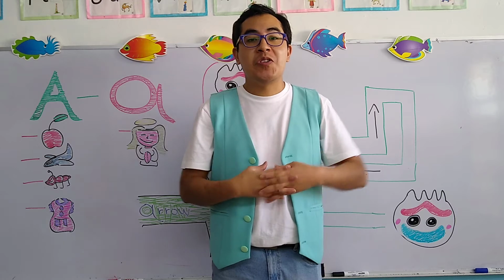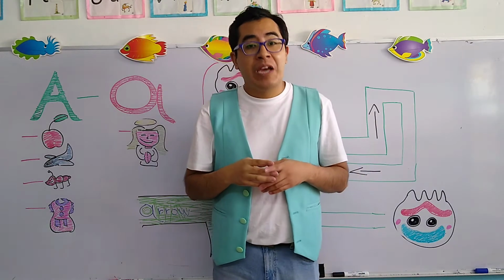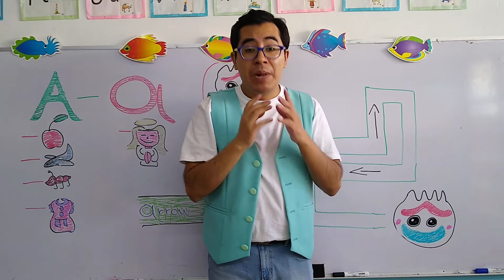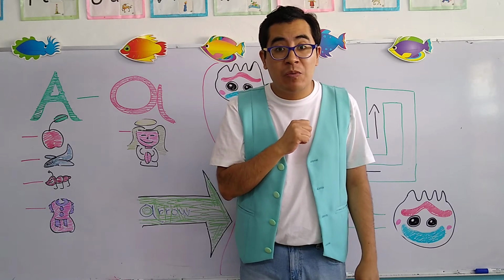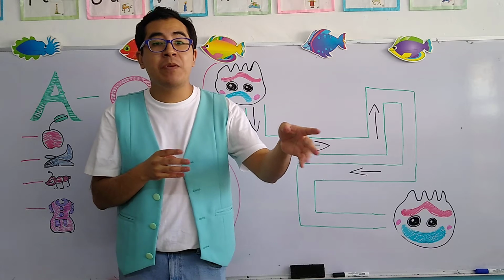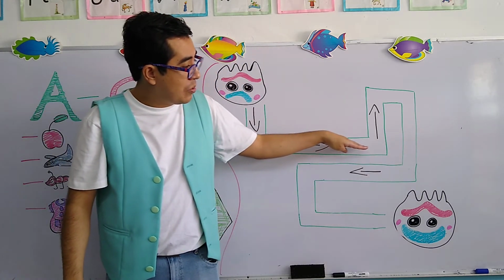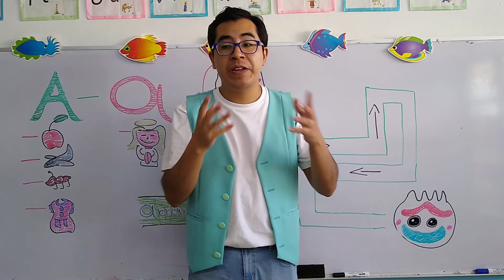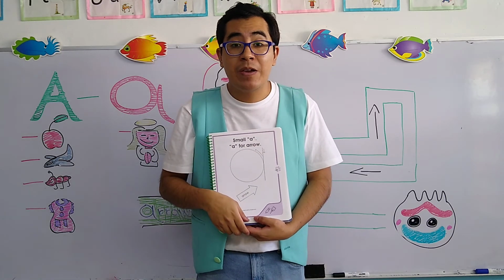Lunes 21 de Febrero del 2022."Jardín de Niños Winnky".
Grupo K1
small a (angel).